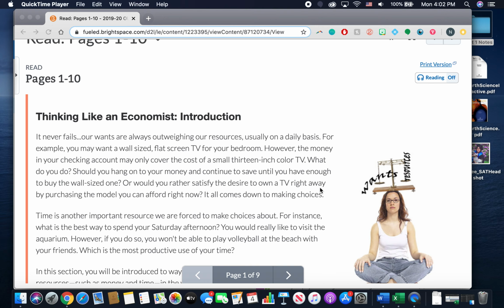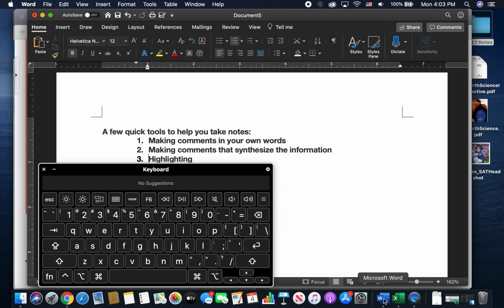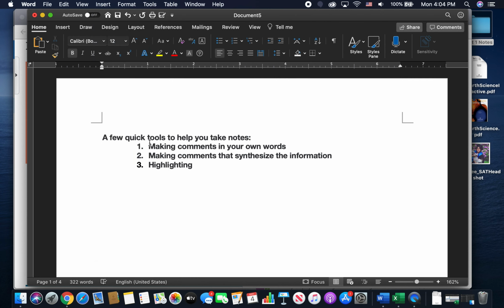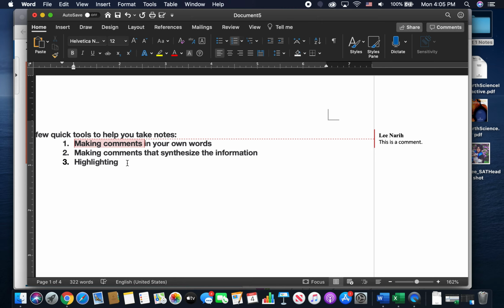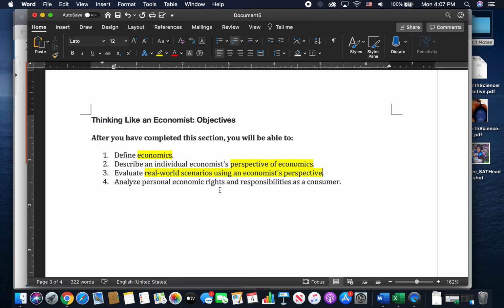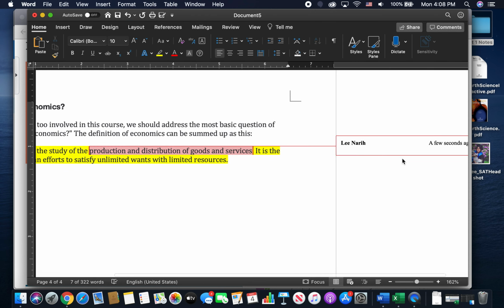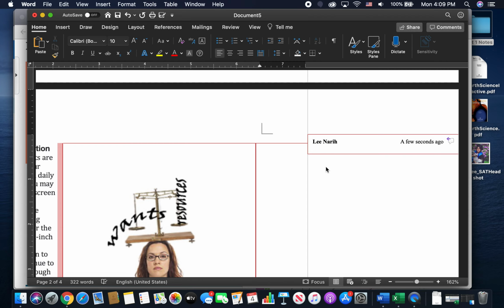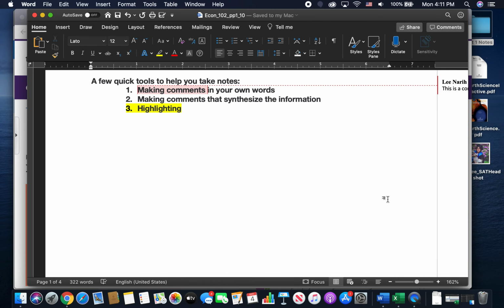The most efficient way to take notes on an online class!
If enrolled in a FuelEd course and you do not have student study guides, this is an effective and easy way to take notes with the least amount of effort possible.